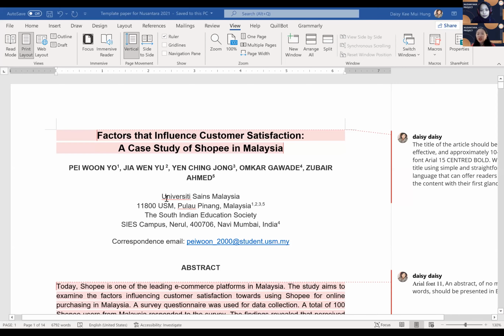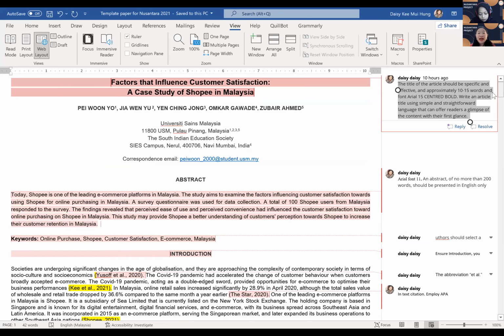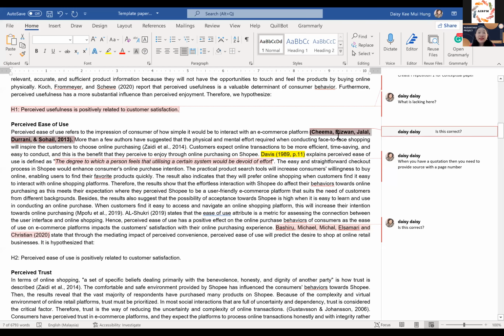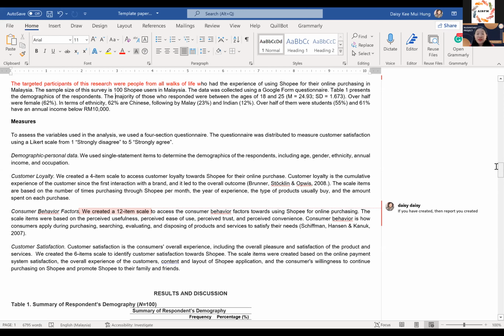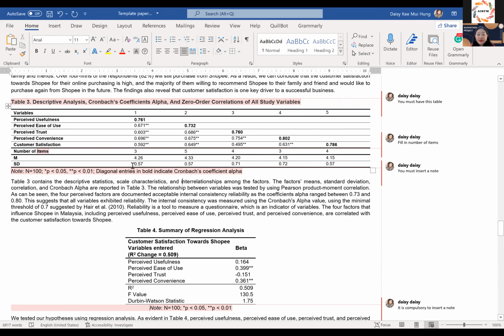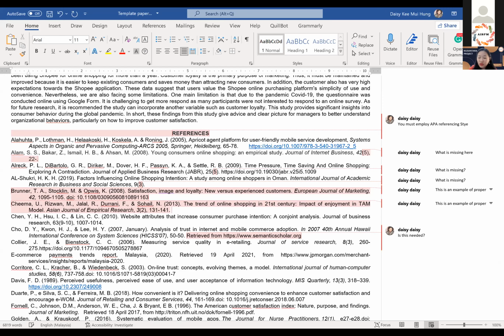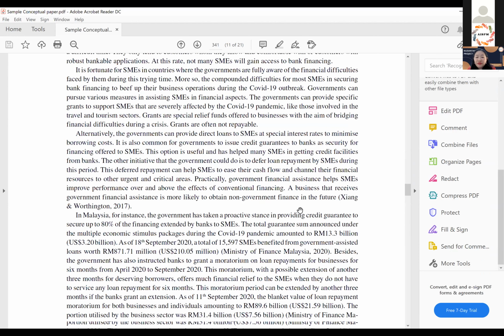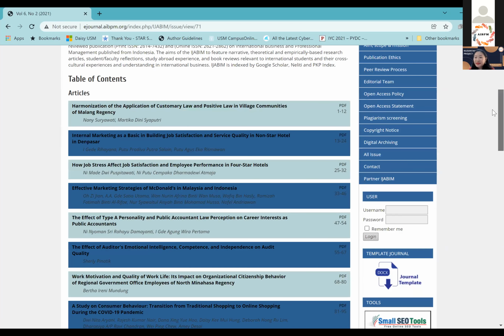Nusantara Project Online Course - Dr. Daisy Mui Hung Kee: How to Make an Awesome Presentation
Nusantara Project is an international course that is designed for giving students an international experience how to work in international team. Students will work together with their colleagues in other countries and work together to solve company problems and also giving an idea to company.

The Nusantara Project is consisting of project, teaching material and consultation